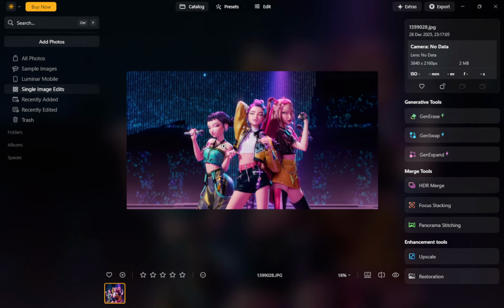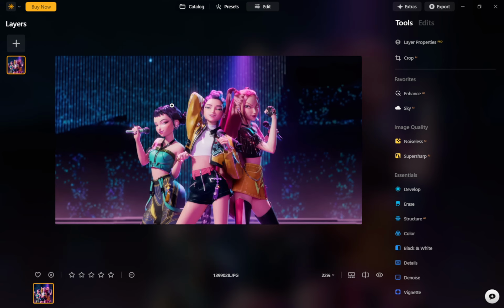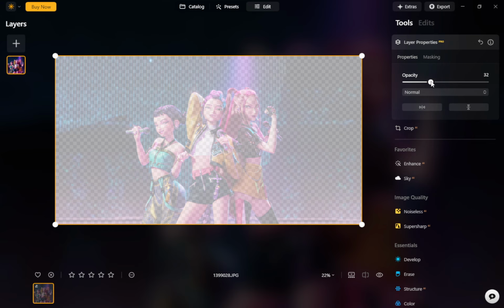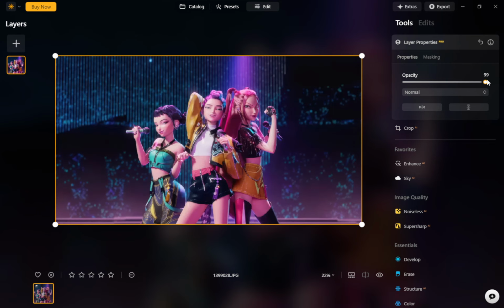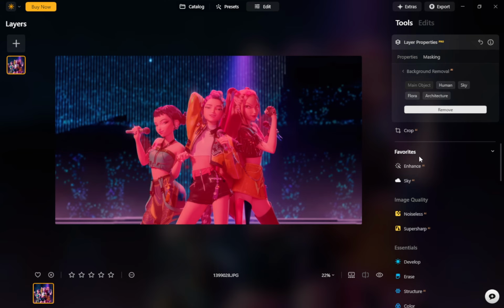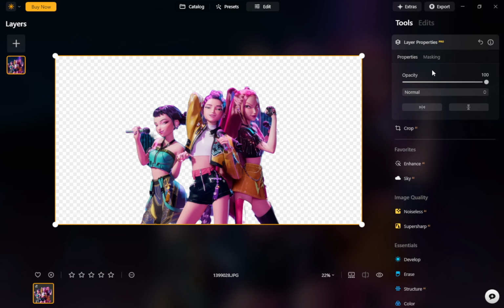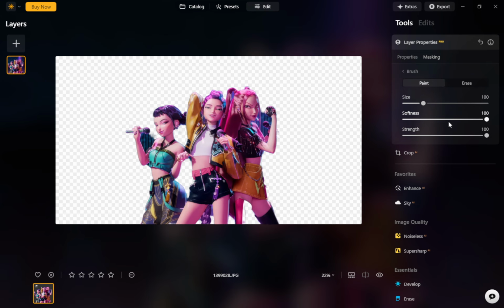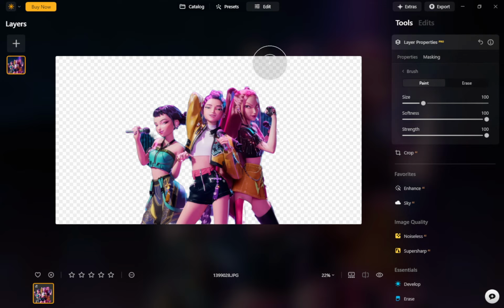How to Make a Photo Transparent in Luminar Neo [2026 Full Guide]